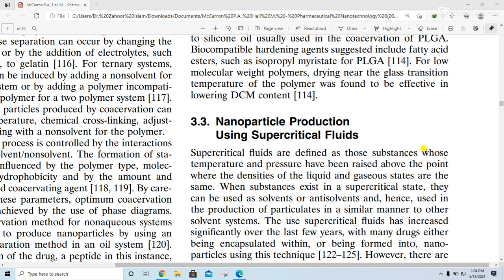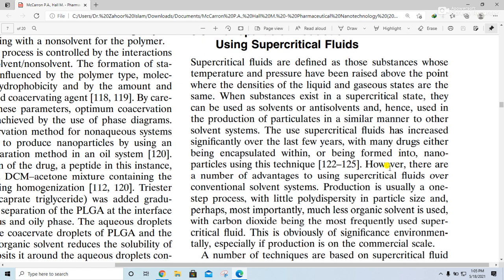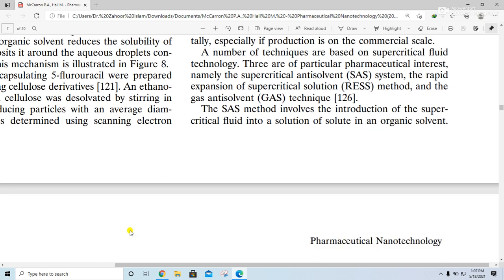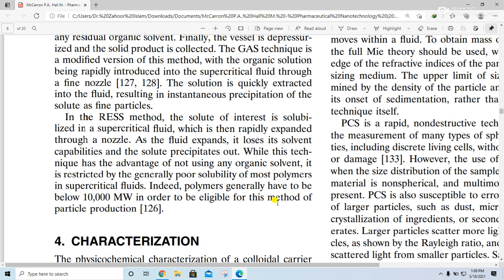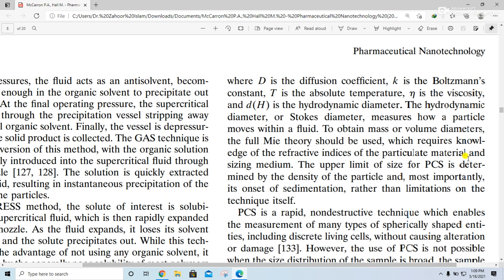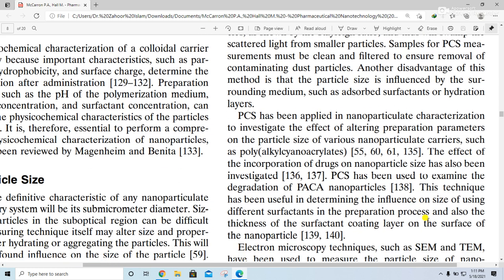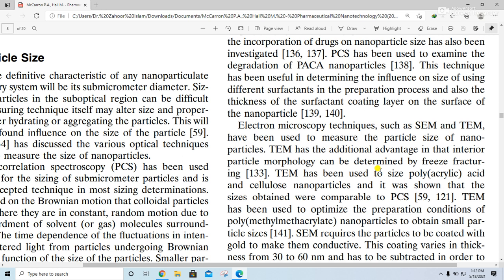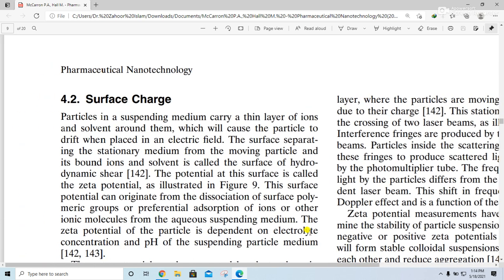Nanoparticle production using supercitical fluids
1. How nanoparticles are produced by using supercritical fluids.
2. Define supercritical fluids.
3. Relationships between hydrodynamics and supercritical fluids.
4. Discuss advantages by using supercritical fluids.
5. Stroke law and viscous drag.
6. What is diffusion coefficient method.